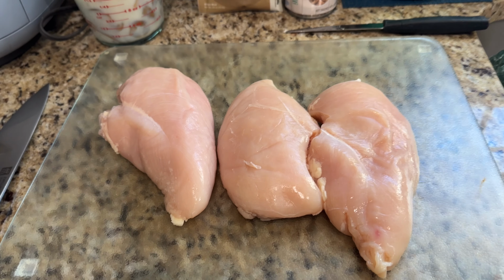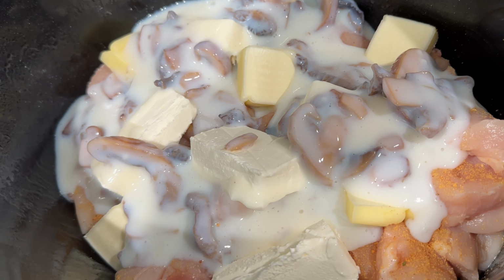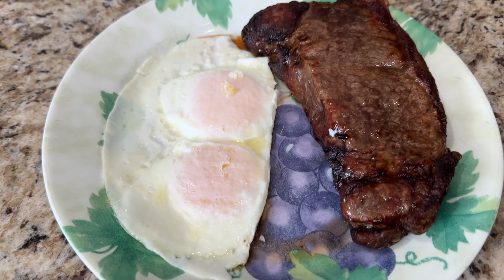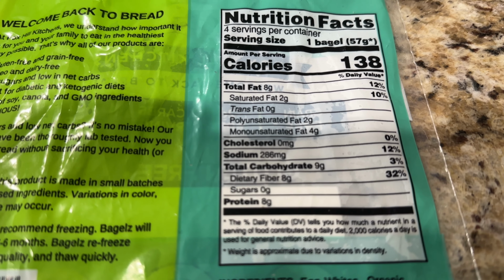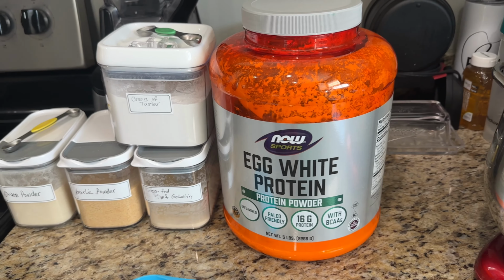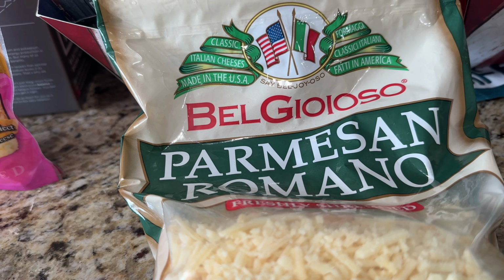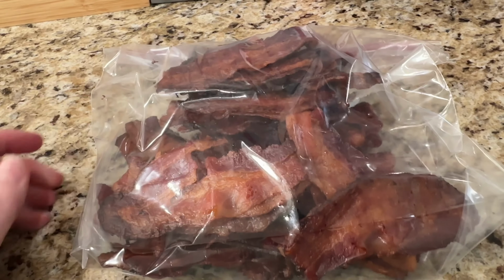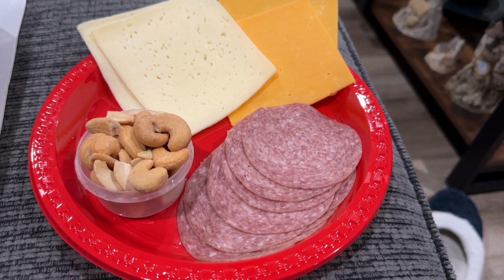What I ate for week ending Feb 24/Meatup and some prep.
This video shows hat I ate for the week, a meat-up with some great people as well as some meal prep.  @SeriousKeto @KetoChowYoutube